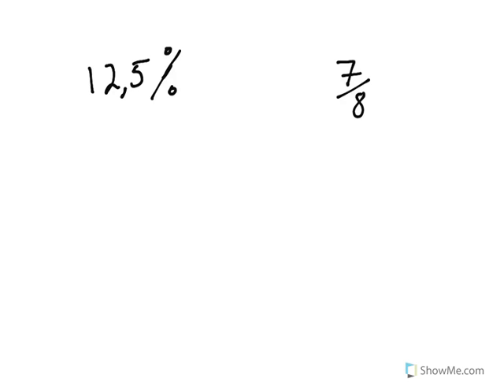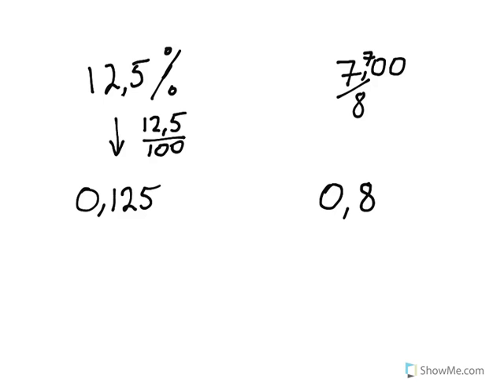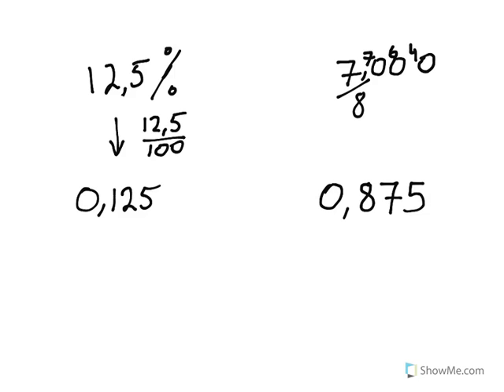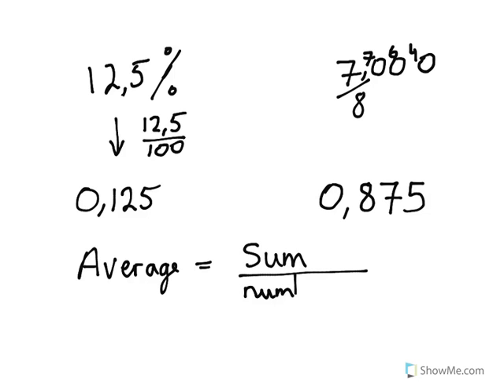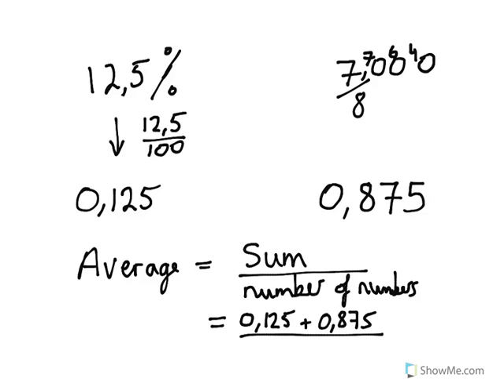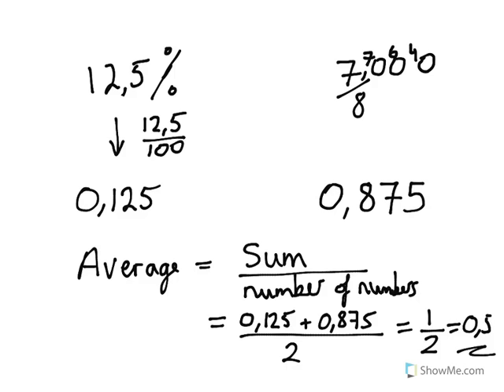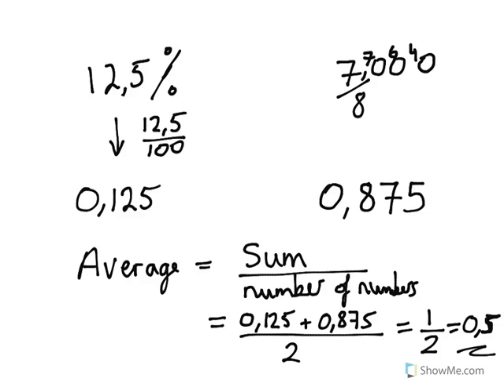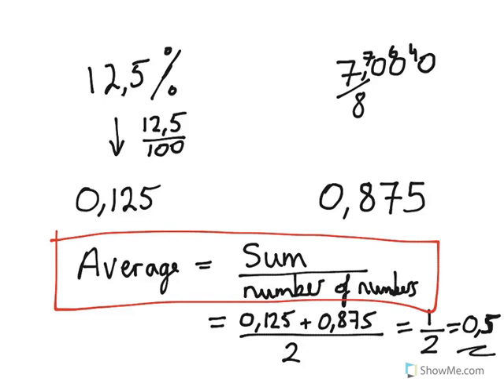Year 7, 8, 9 how to calculate the average of a percentage and fraction convert both to decimals